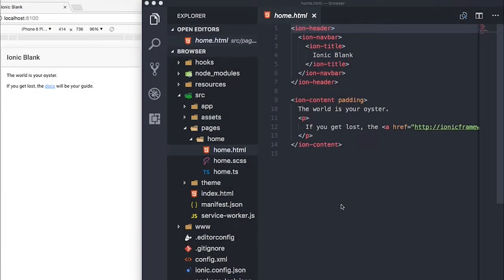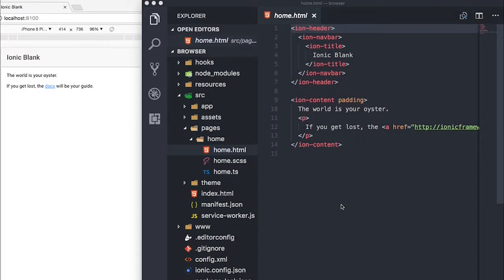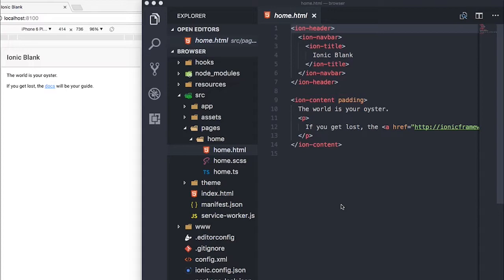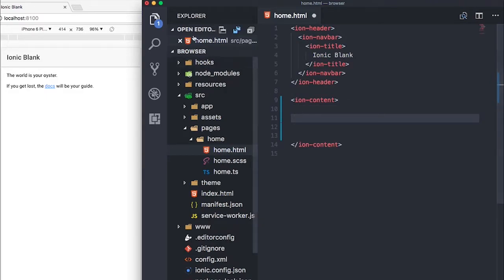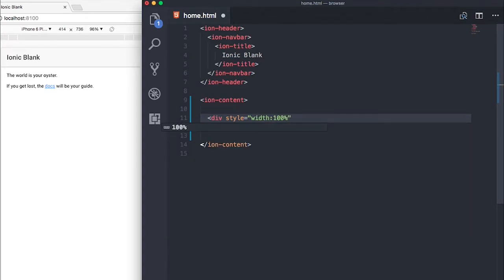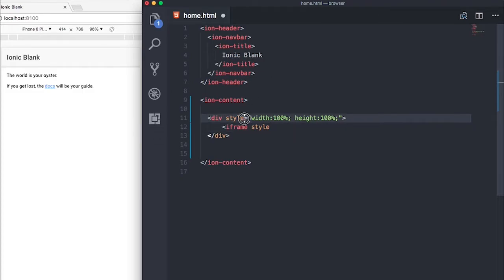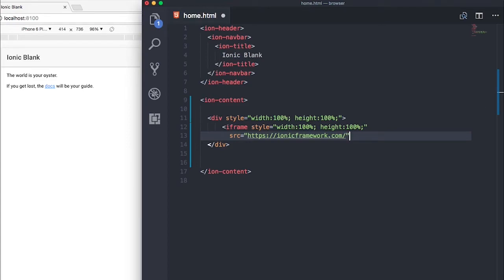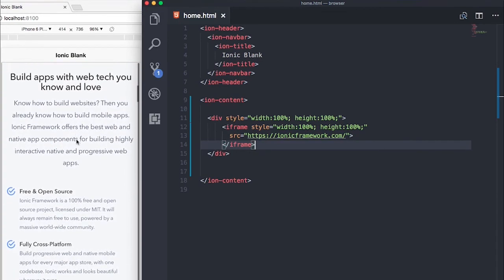Ionic 2 or 3 - In App Browser Plugin Alternative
Hey guys!
In this video I'll show you how to browse/view websites in your ionic apps without having to install the In App Browser Plugin. for $10. New videos added to the Lifetime course weekly, and you can also request topics!

For this tutorial, this is a simpler alternative for a less hectic setup and use for in app browsing.